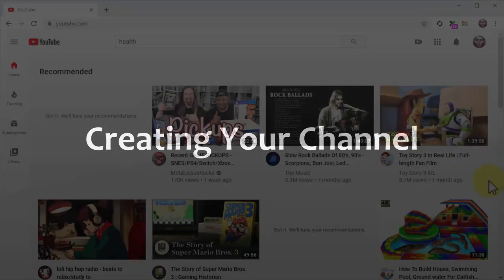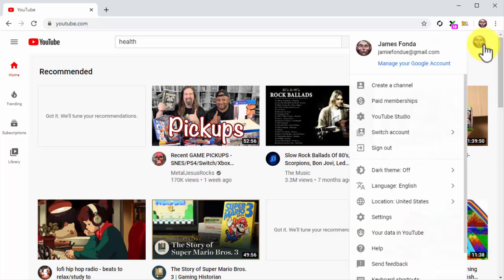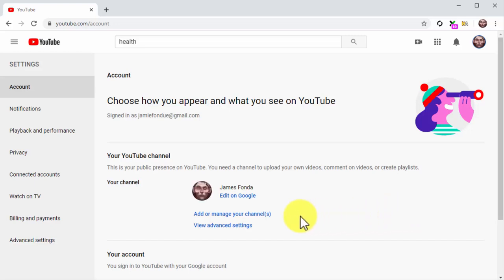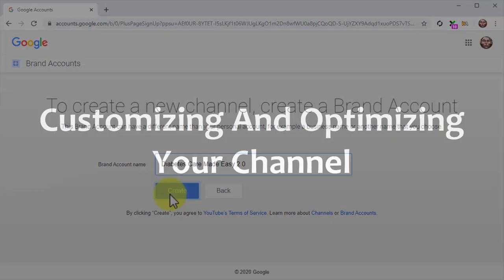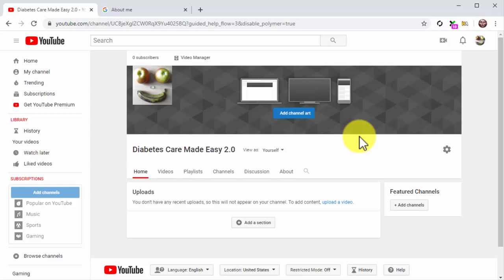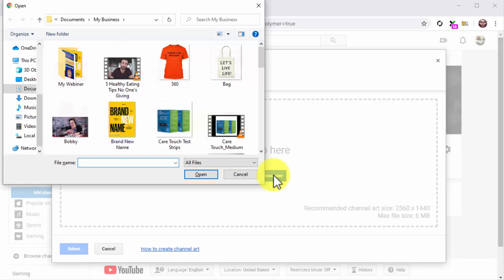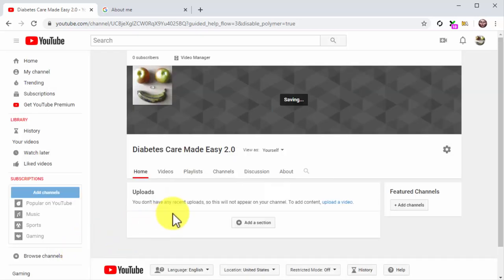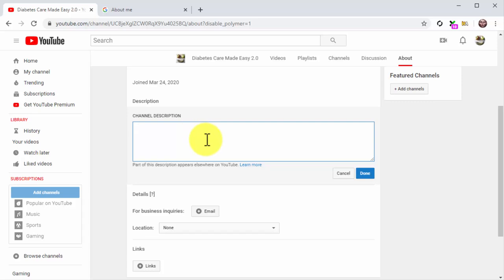100% Free यूट्यूब से पैसे कैसे कमाए बिल्कुल मुफ्त YOUTUBE SE RUPAY KESE KAMAYE PART 3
Hello Friends .

100% free video course an online business through YouTube that can be turned into big cash has arrived for you. This video course “YouTube Business” is a self-study material with very understandable steps, a video to earn big cash online over and over again